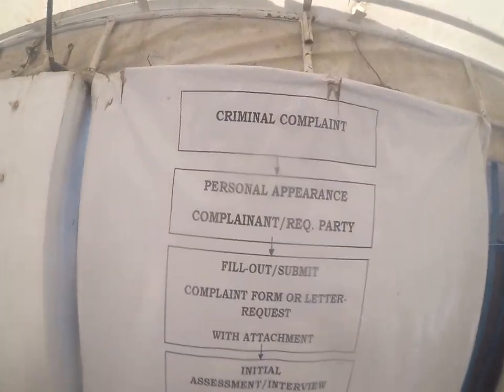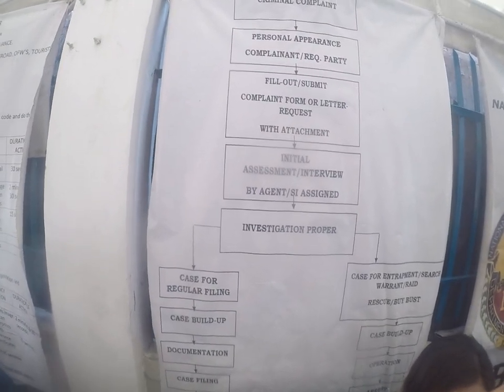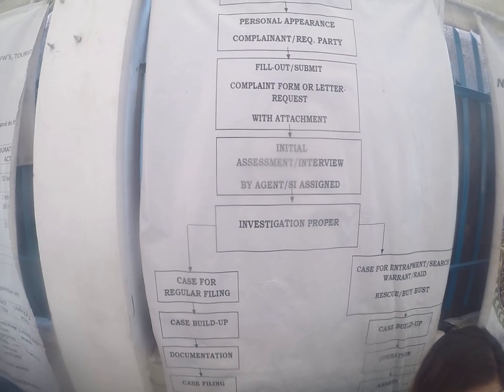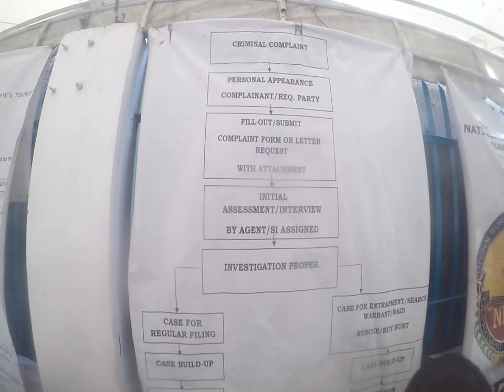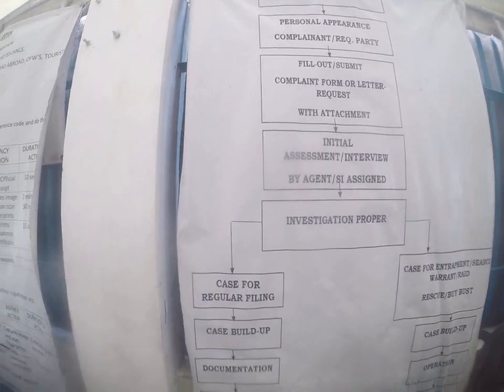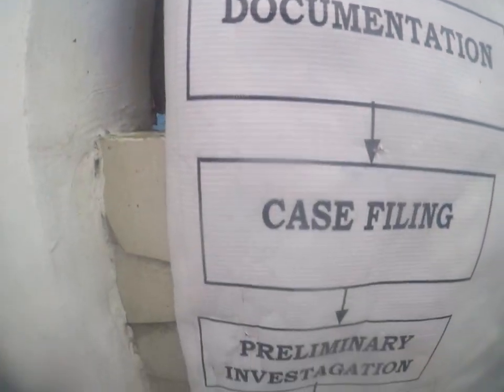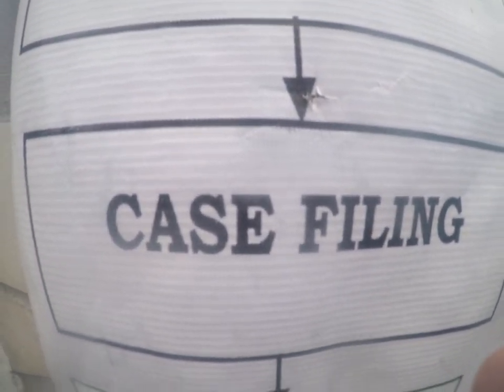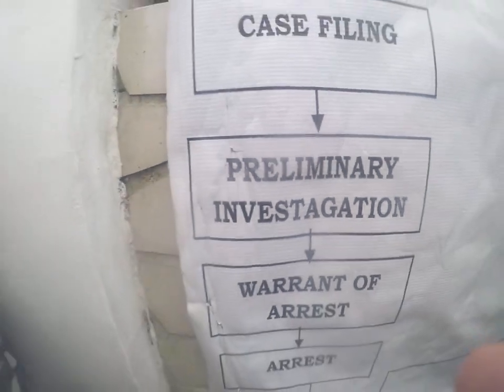NBI BOHOL HOW TO FILE CASE AGAINST DEFENDANT ON ANY ISLAND IN THE PHILIPPINES ThumbsUP4moreLIKETHIS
HAPPY NEW YEAR ~ FAVORITE PHILIPPINES VIDEOS FOR UR VIEWING PLEASURE ~.!

Deadliest Snake on Earth Belcher's Sea Snake Chased down like an Old Dog by Michael Fazio GOPR1541

WHO AM I YOU ASK? Watch video below and see
CAPT MICHAEL FAZIOS SELF PROPELLED CRANE BARGE DRAGON PORTING FOR FUEL PORT AUSTIN MICHiGAN 1988

ALONA BEACH PIZZA GIUSEPPE PIZZA IS BY FAR THE BEST YOU WILL EVER EAT IN THE PHILIPPINES 2

By Phone/text: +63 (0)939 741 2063 (Smart)

Back by popular demand What is a Narcissist and or Their Flying Monkeys PRE-CHRISTMAS SHOW BOTTOM OF

WHAT IS A NARCISSIST YOU TUBE PERSONALITY? WHAT IS A FLYING MONKEY ? CAN 57 VIDEOS BE WRONG?...LOL

TOP 20 FAN PICKED VIDEOS ~

COST OF LIVING IN THE PHILIPPINES PENSION HOUSES or HOTELS & FOOD IN BACALOD DUMAGUETE PHILIPPINES

COST OF LIVING IN THE PHILIPPINES PENSION HOUSES OR HOTELS & FOOD PRICES IN BACALOD DUMAGUETE PHILIPPINES

COST OF LIVING IN THE PHILIPPINES TOILET PAPER or the Jesuit Pope? EITHER WAY MY DERRIÈRE GETS CLEAN

NBI BOHOL HOW TO FILE CASE AGAINST DEFENDANT ON ANY ISLAND IN THE PHILIPPINES

 GOPR2555